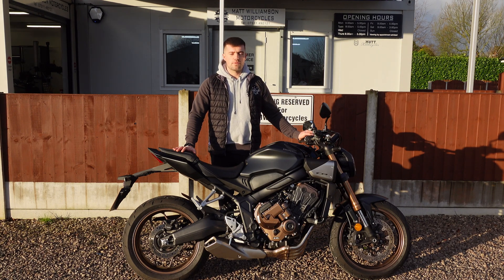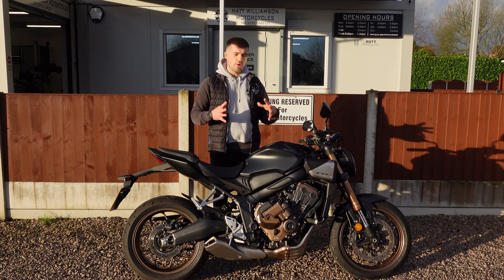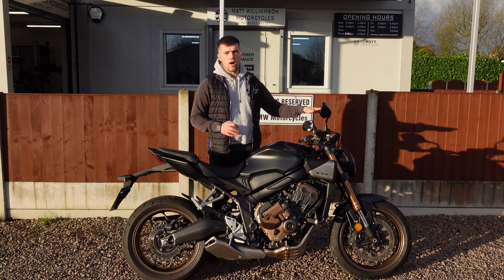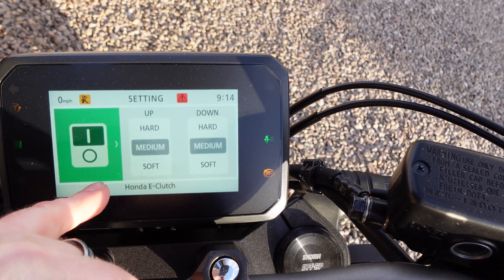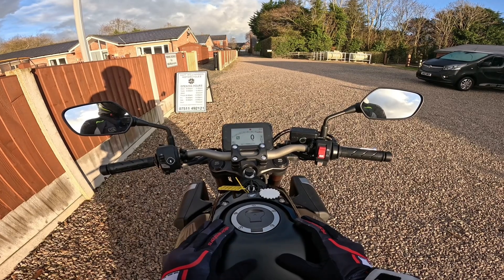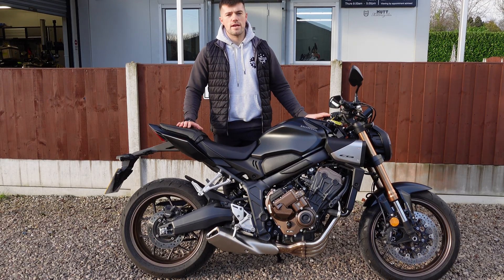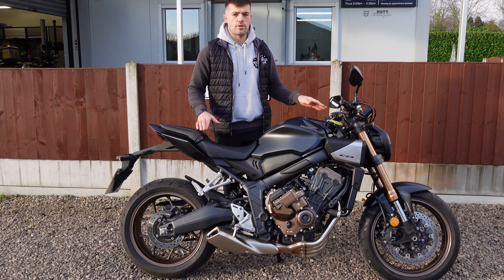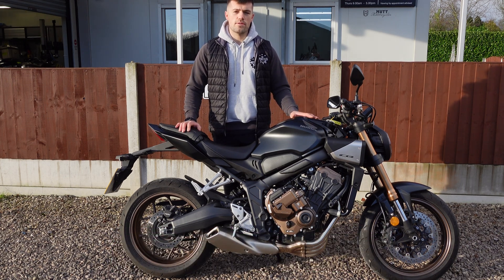Honda E-Clutch. What Is It And How Does It Work. Review And Explanation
This short video gives you an insight into Honda's clever E-Clutch system. We go through all of its features and a short test ride demonstration. Hopefully it gives you some feedback and advice to help your decision making regarding one.

0:00 Explanation
4:15 Demonstration
5:24 Test Ride
9:15 Summary